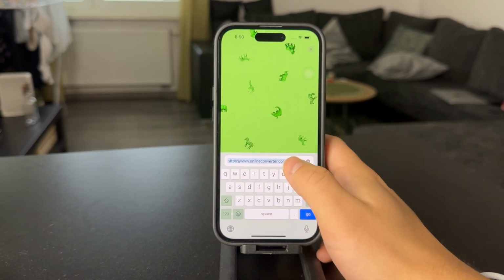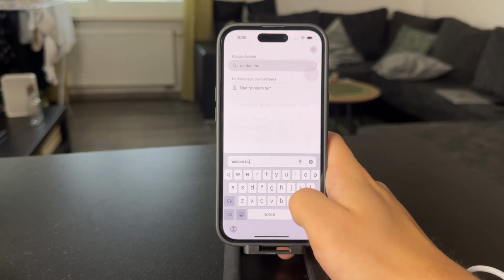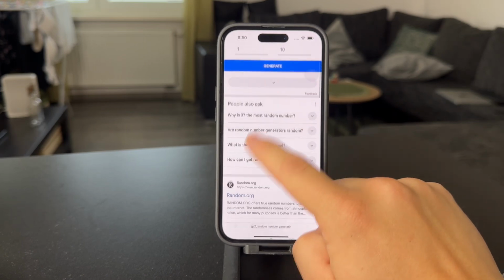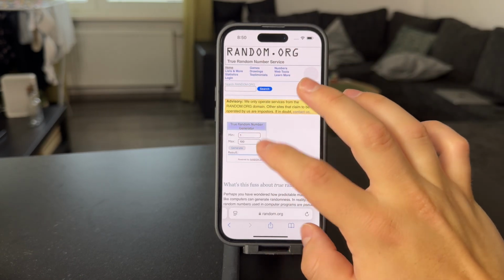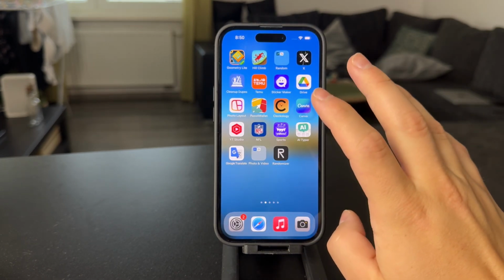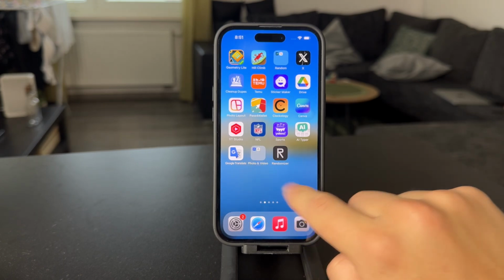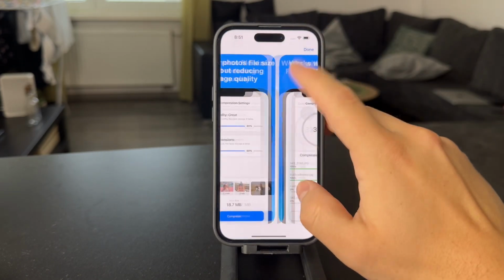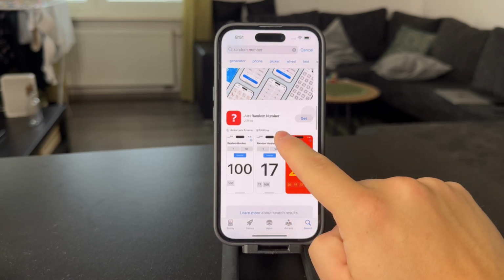How to Build a Random Number Generator iPhone App (tutorial)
Learn how to create a simple random number generator app for your iPhone. This video walks you through the basics of app development, from design to coding, using Swift and Xcode. Perfect for beginners.